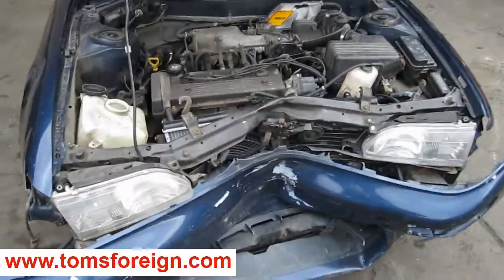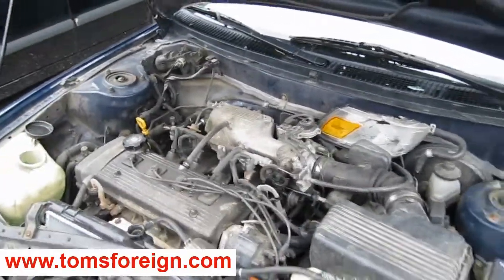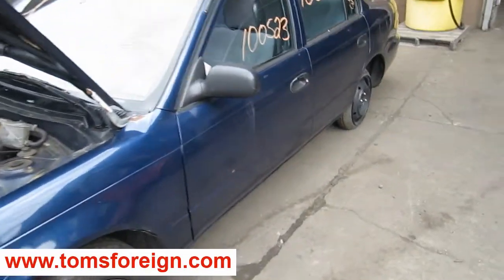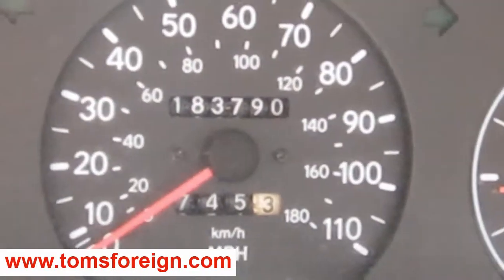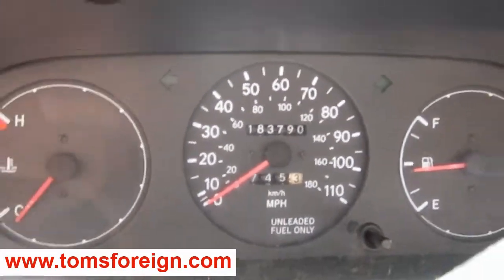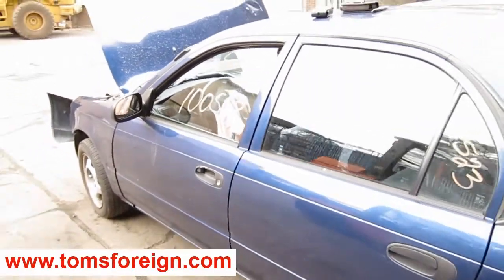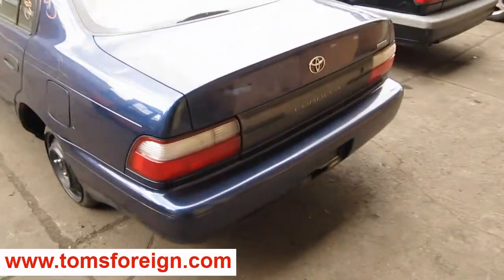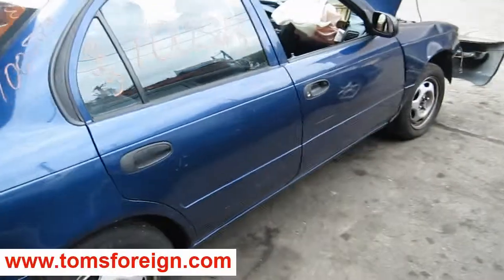Parting out 1996 Toyota Corolla 100523